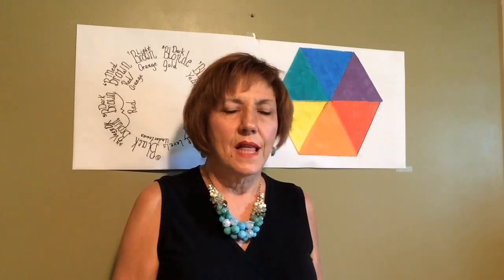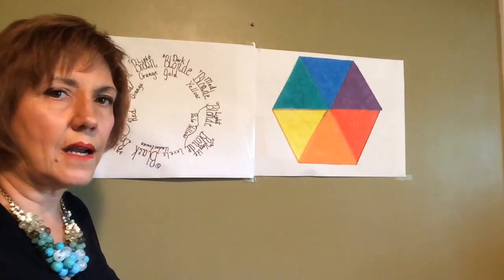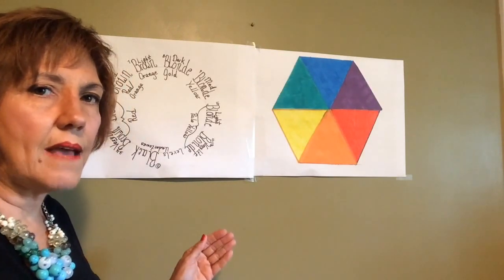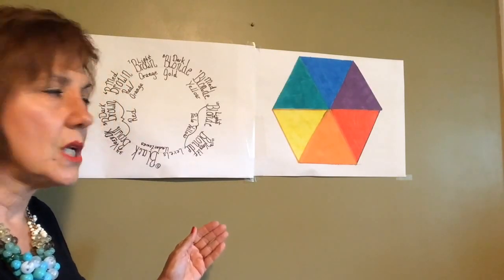The Color Wheel: 5 Steps To Your Best Haircolor